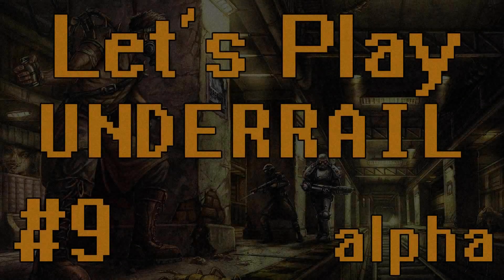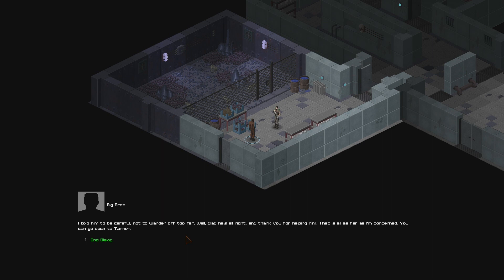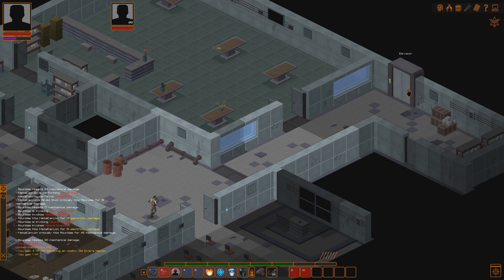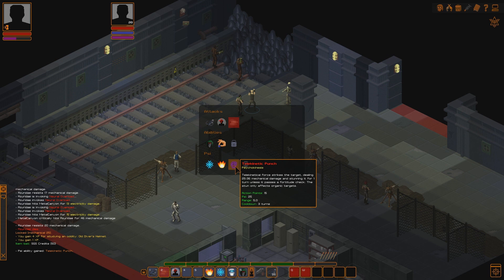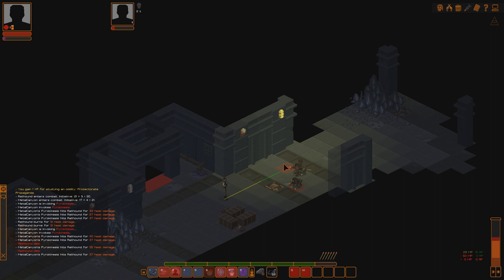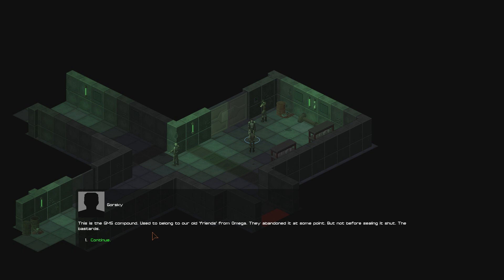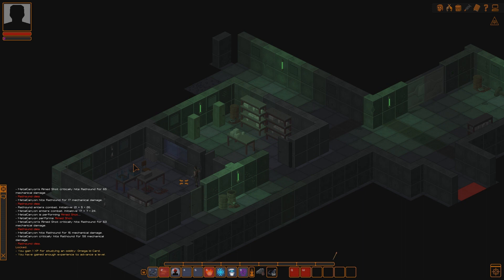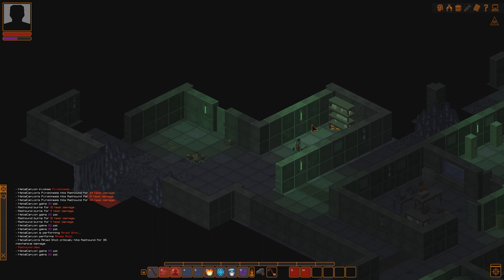Let's Play Underrail (part 9 - Dangerous Territory)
It's time to do something substantial for our station. No flipping switches or catching hoppers. Real stuff this time! And it's dangerous...